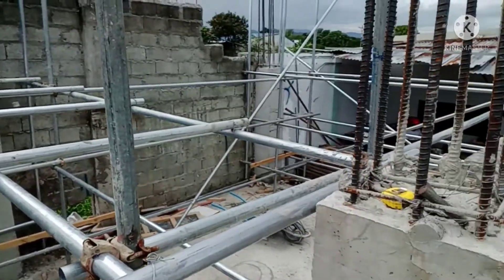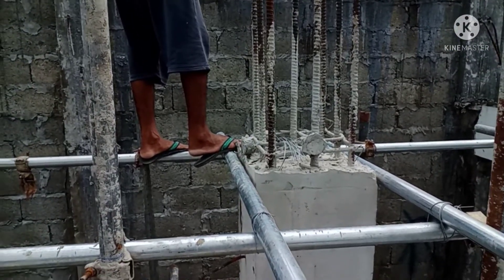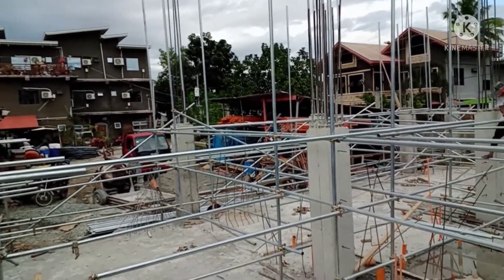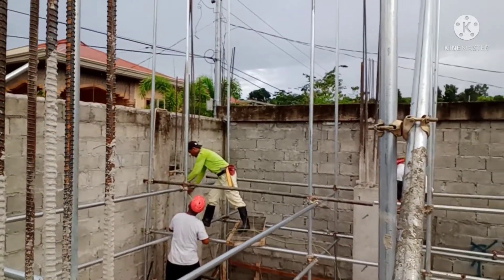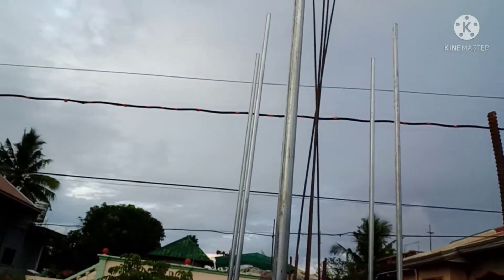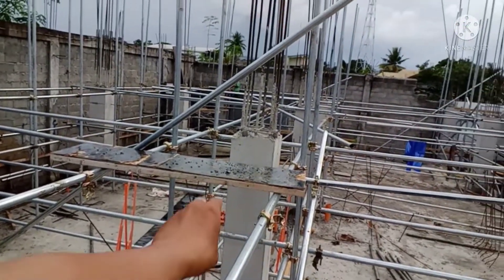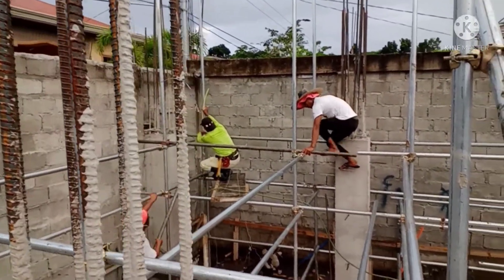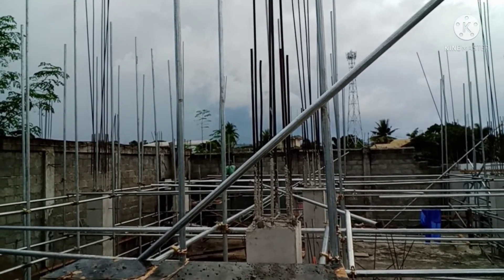SCAFFOLDING PARA SA ATING BEAM.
paggawa ng indamyo ng ating mga biga.